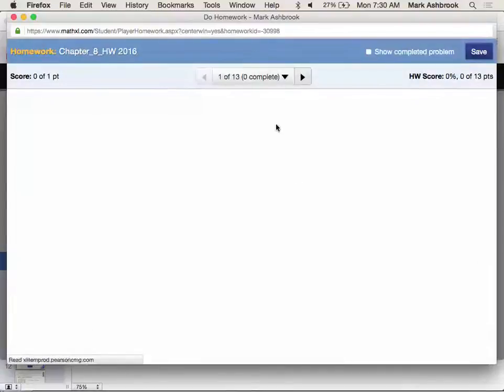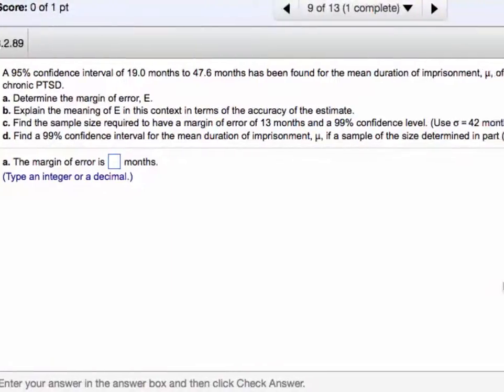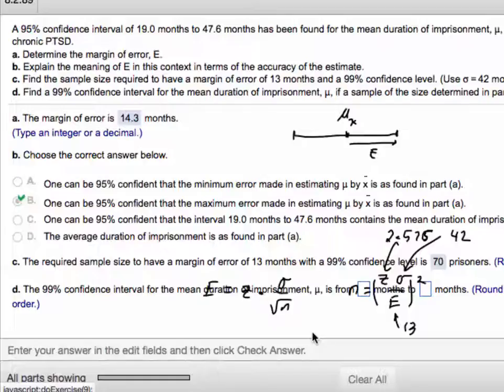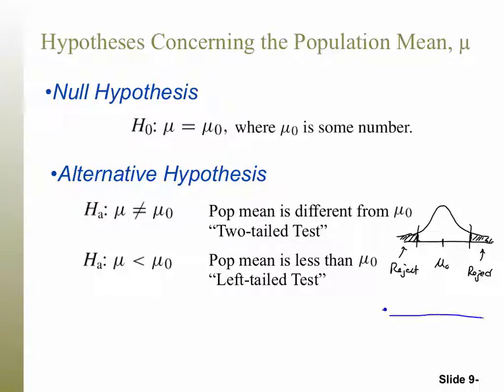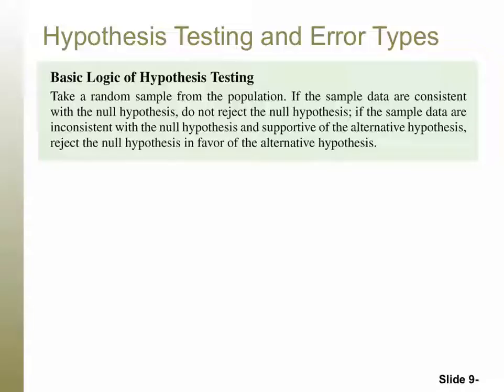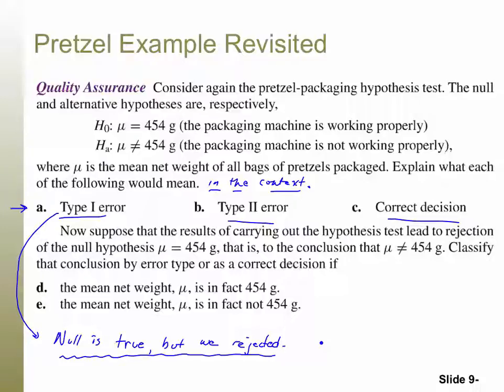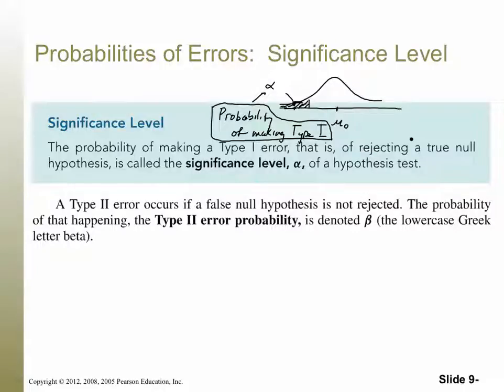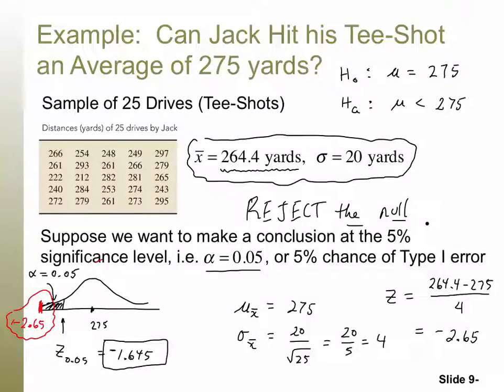STP 226 Mon Mar 14: Hypothesis Testing Intro